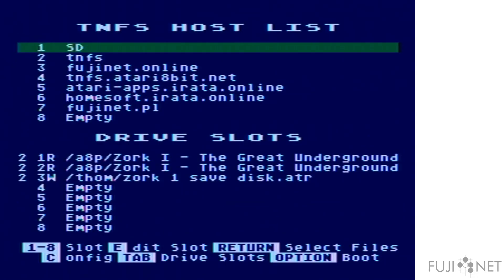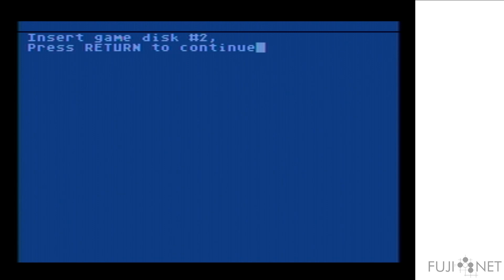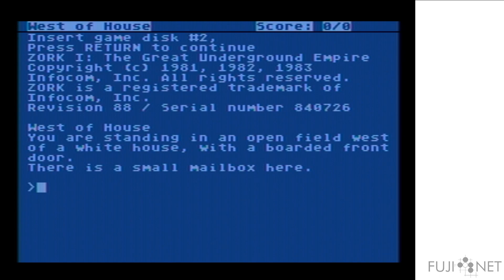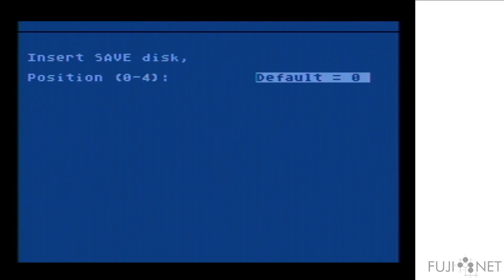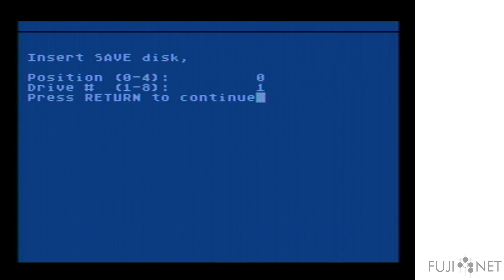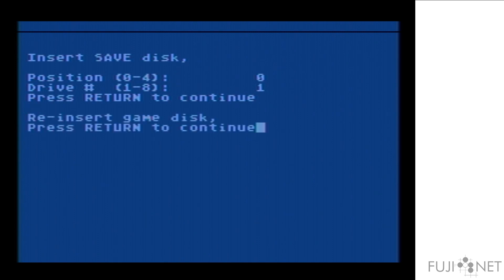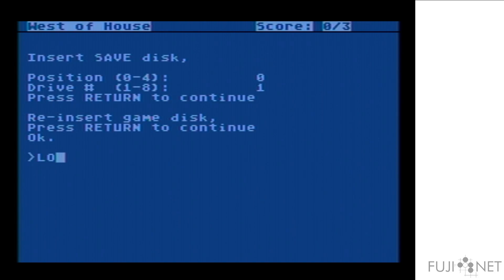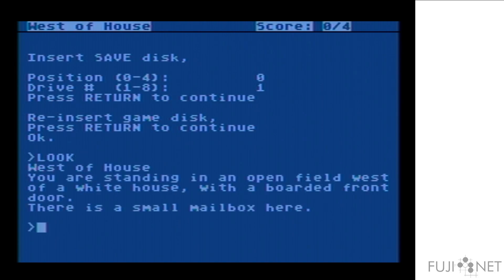FujiNet - Disk Swapping, with a twist!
Atari8bit FujiNet - I think we've come up with a rather novel solution to indicate which disk is active in D1: after a disk swap, what do you think? :) (special thanks to kyle22 for the idea)